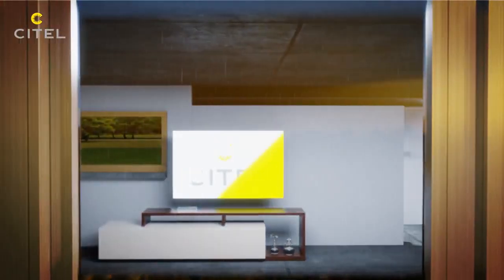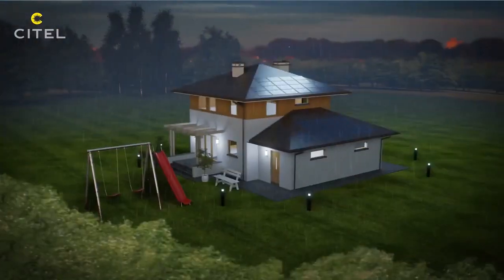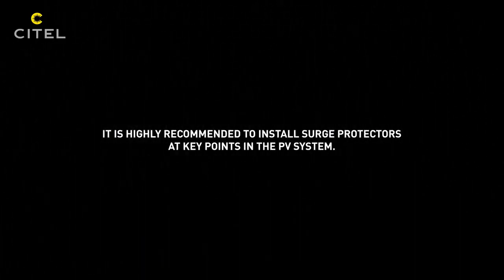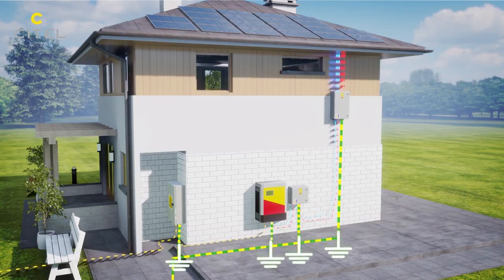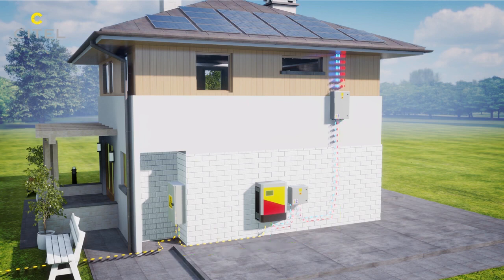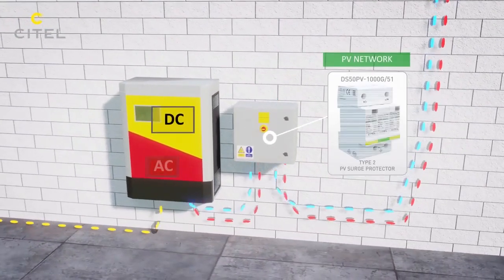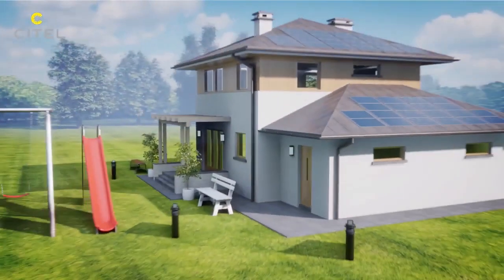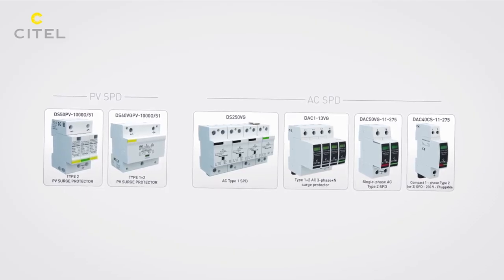Video: Citel supresores para instalaciones residenciales fotovoltaicas